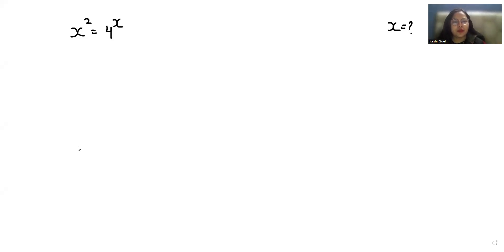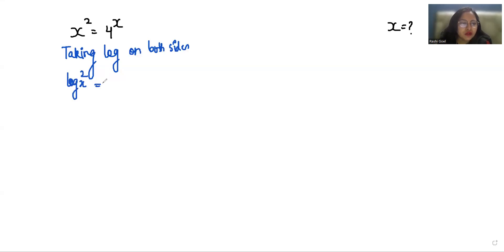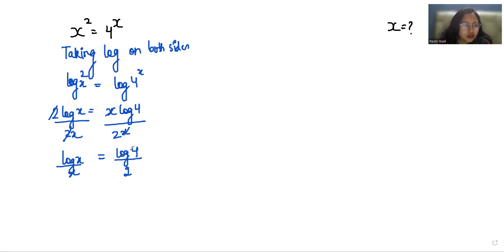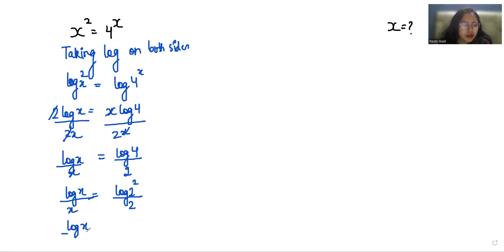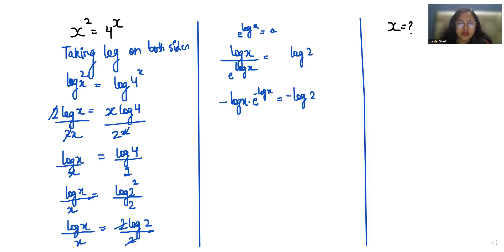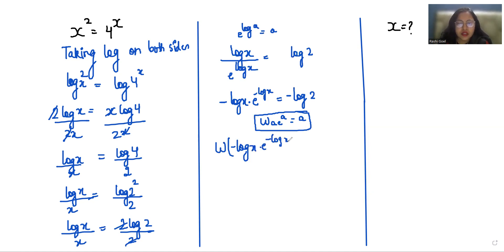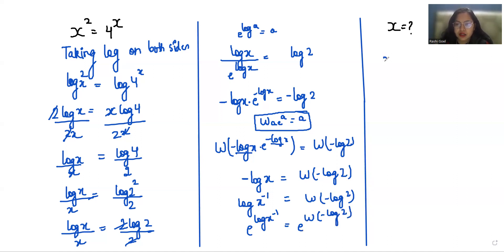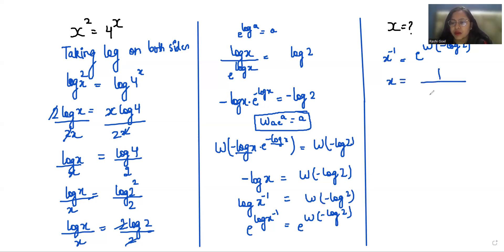IF x^2=4^x Then X=? | Learn The Trick Here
bhoomika rohra

x^2=4^x,
x2=4x,

IF x^2=4^x then x=?
Find the value of x if x^2=4^x
Find the value of x,x^2=4^x
find value of x when x^2=4^x
what is the value of x when x^2=4^x
If x^2=4^x find the value of x